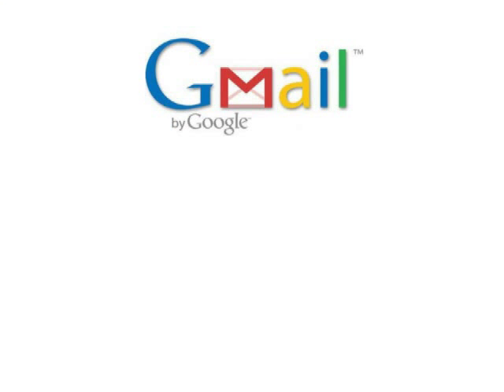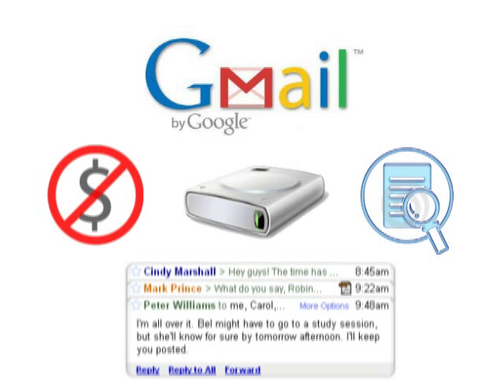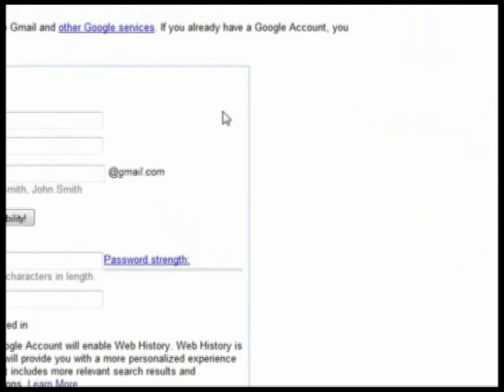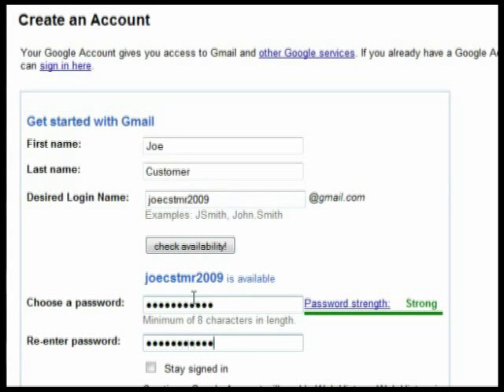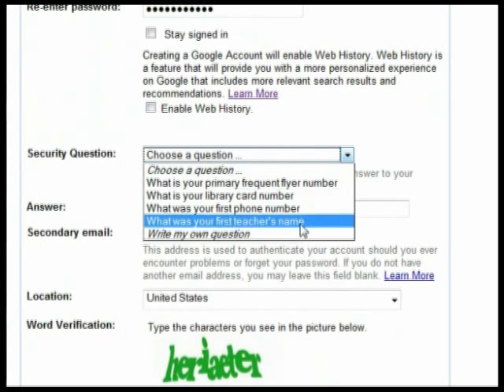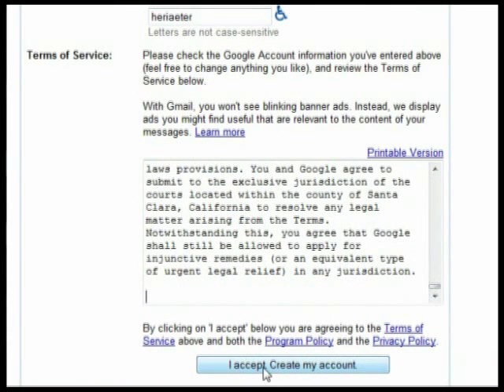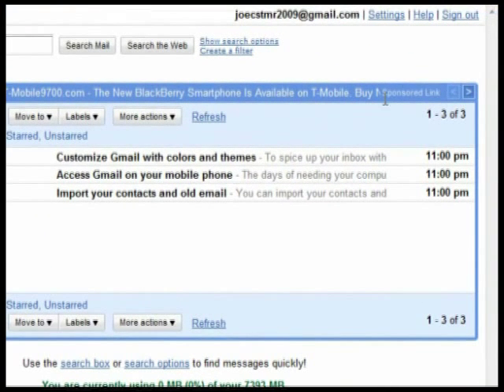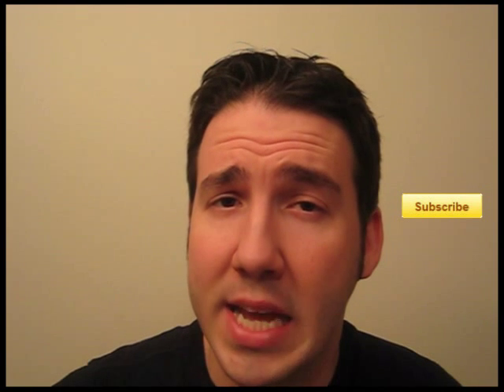How To Create a Gmail Account (The Easy Way)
to get started.